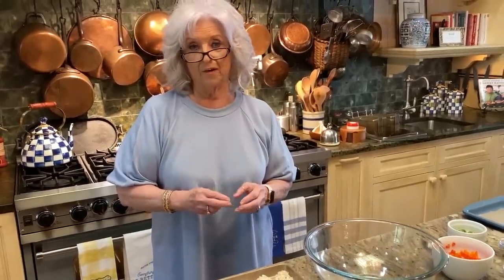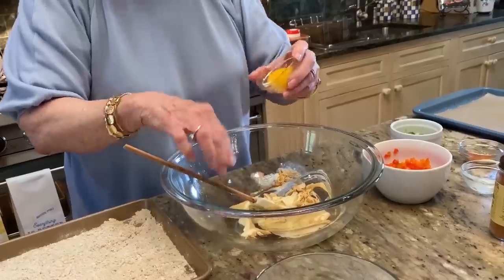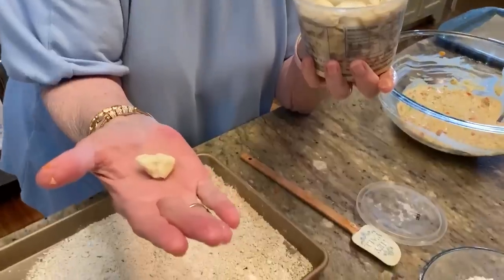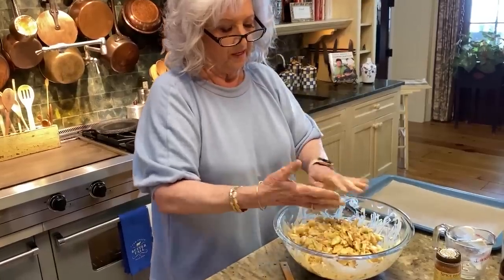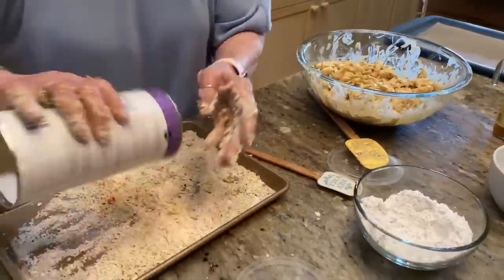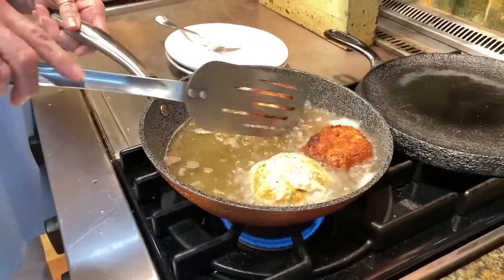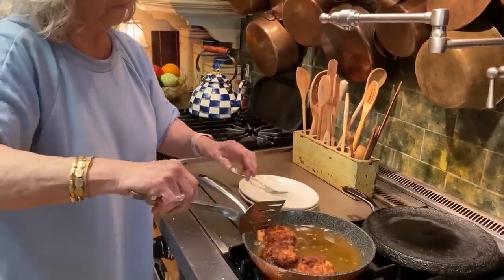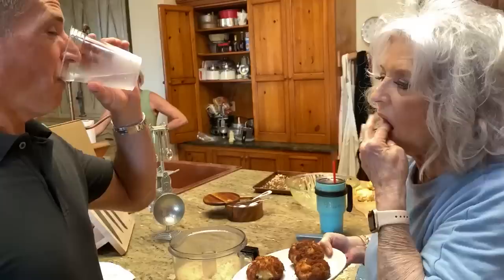Quarantine Cooking: Lump Crab Cake Recipe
Quarantine Cooking: Lump Crab Cake Recipe - Today Paula's sharing a recipe from a friend for a delicious lump crab cake that'll knock your socks off!